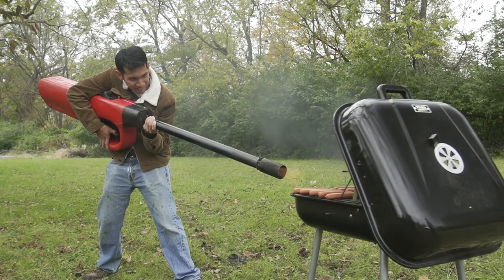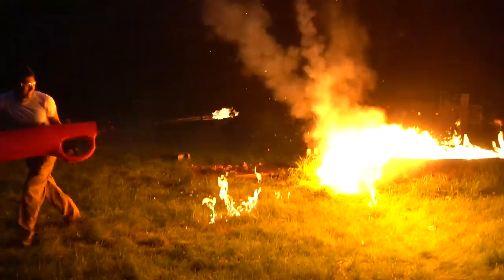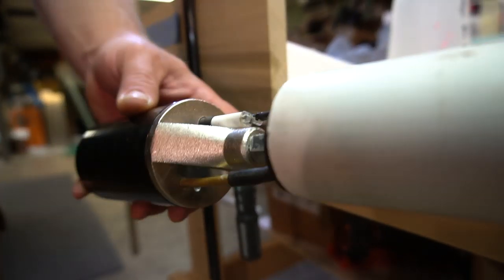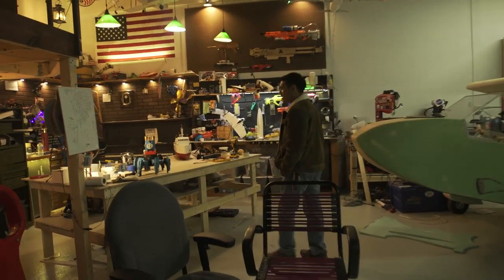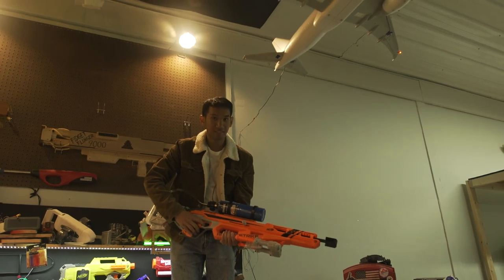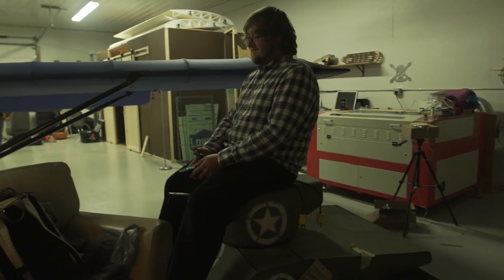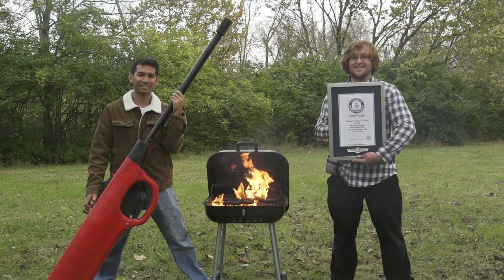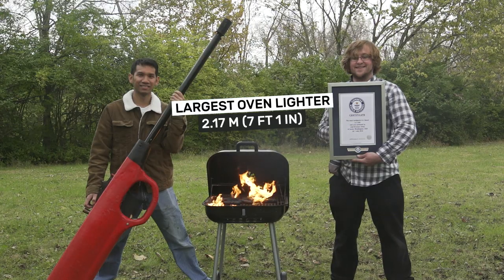Largest oven lighter! - Guinness World Records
YouTubers Peter Sripol (above) and Samuel Foskuhl (both USA) turned up the heat with their giant oven lighter, which was verified at a length of 2.17 m (7 ft 1 in) on 26 Oct 2018, at a barbecue in Beavercreek, Ohio, USA. It was fashioned from a modified weed torch, blowtorch and an electric ignition. Now, how do you want your burgers?